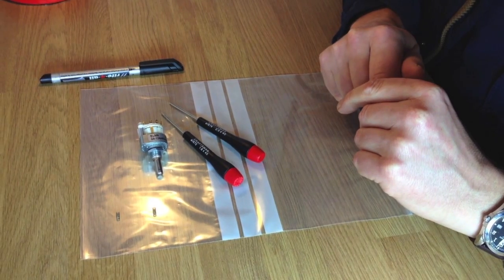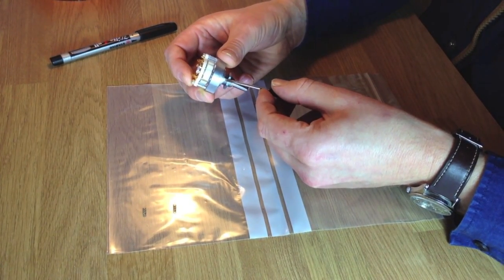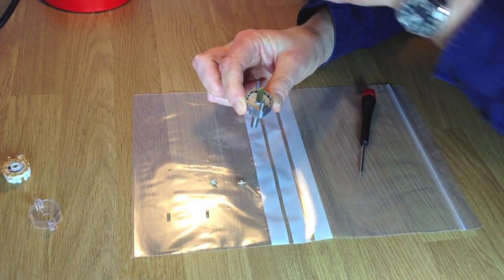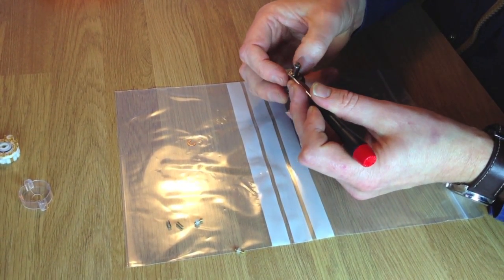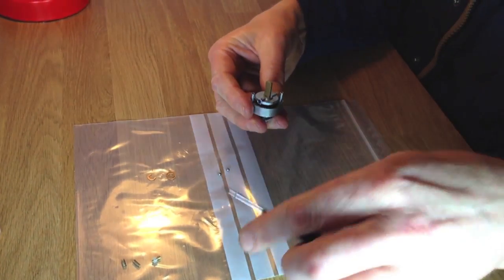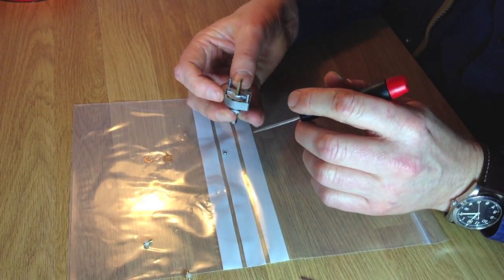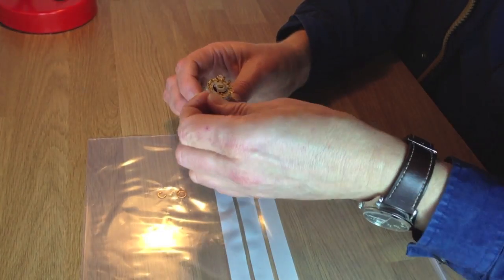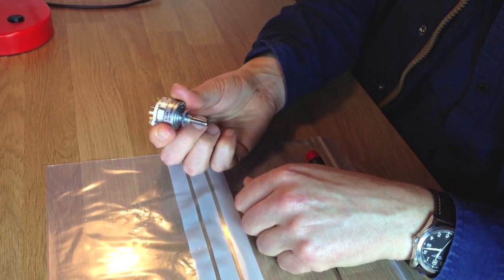Elma Switch Torque Spring Change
How to change to torque of your Elma 04 series switch.